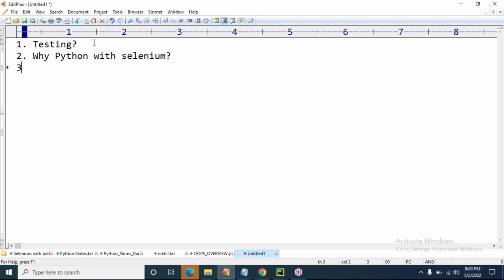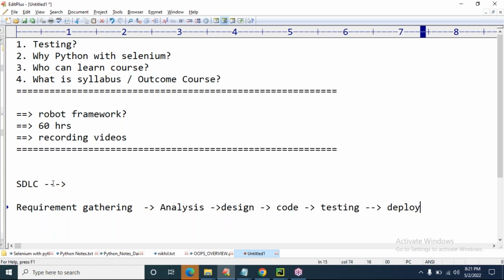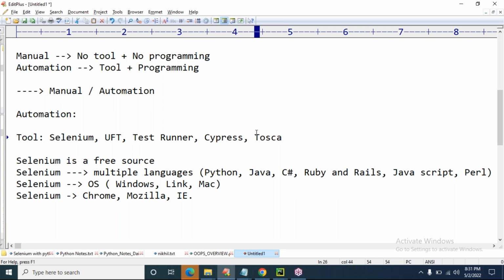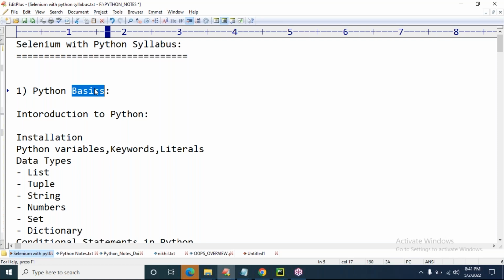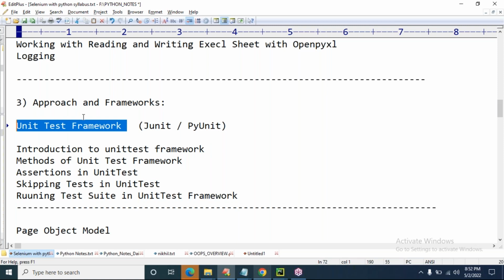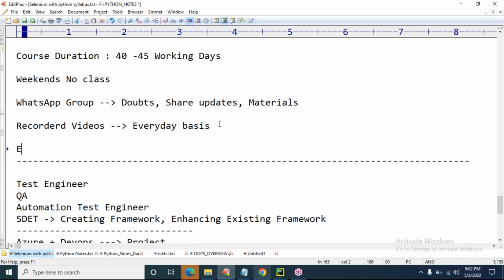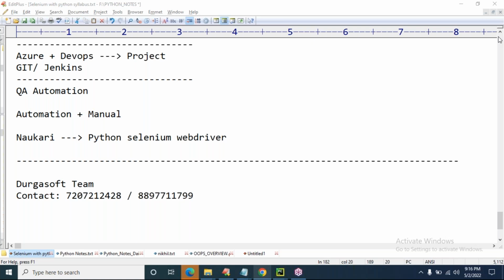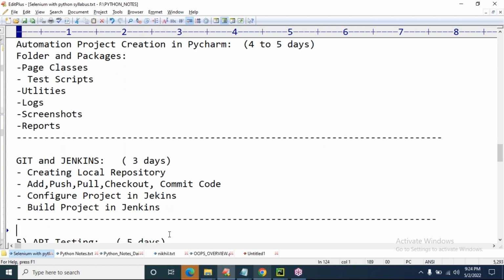SELENIUM with PYTHON tutorials || Demo - 1 || by Mr. Nikhil Raju On 02-05-2022 @8PM IST